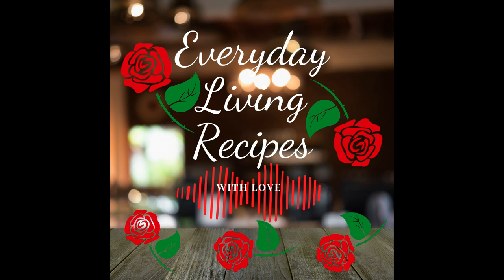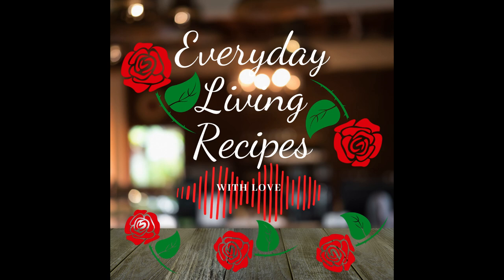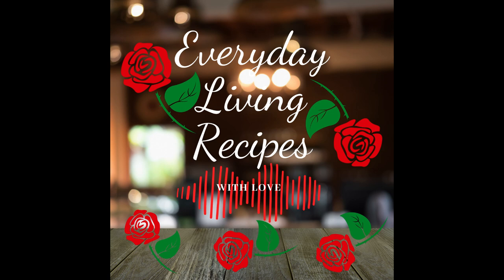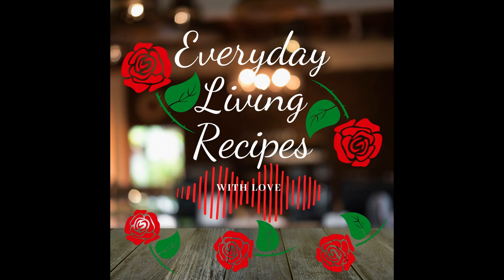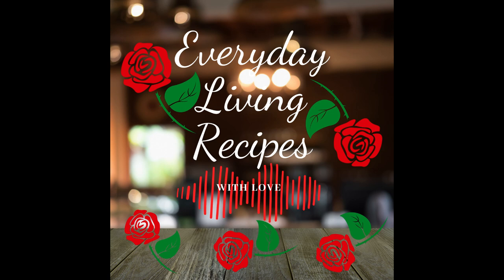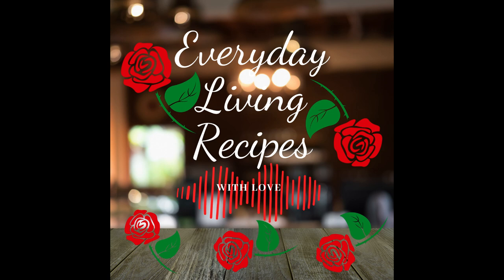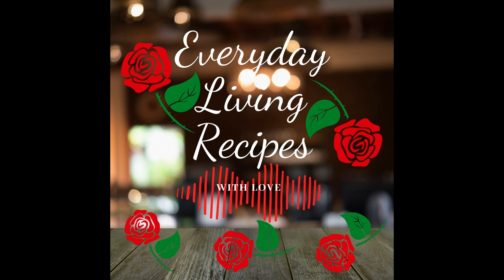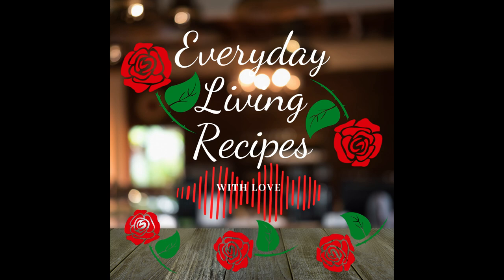Episode 2: Taco Soup and Potato Soup/ Hashbrown Soup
Who doesn’t love some easy soup recipes for any time year around that can be made on stove top and crockpot? Wiin Win for both !!